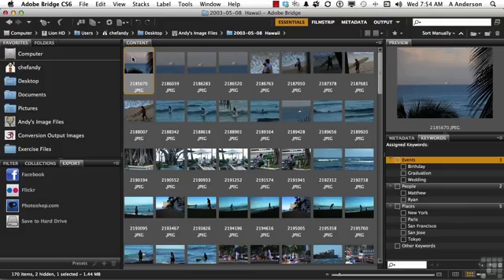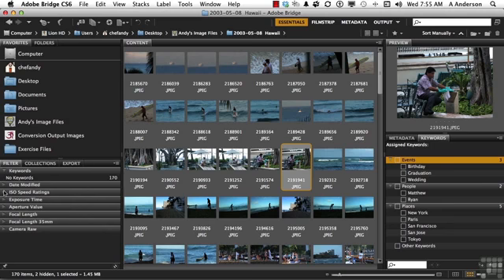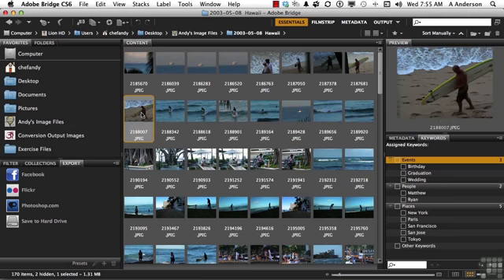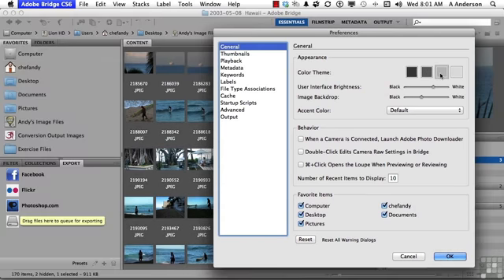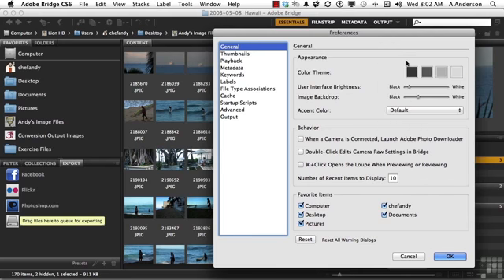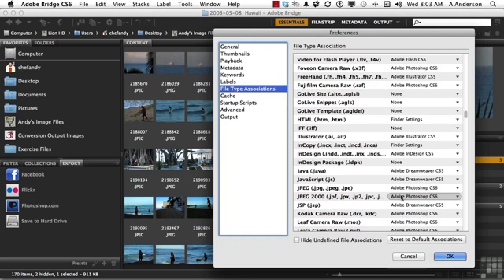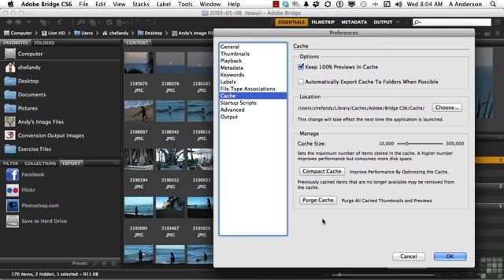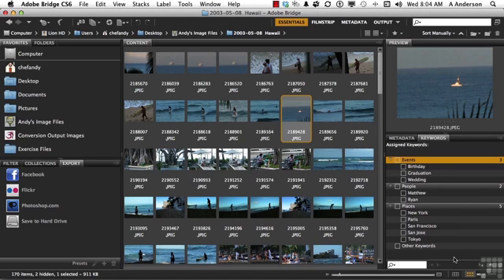24 Adobe Photoshop CS6 Full Tutorial Bridge